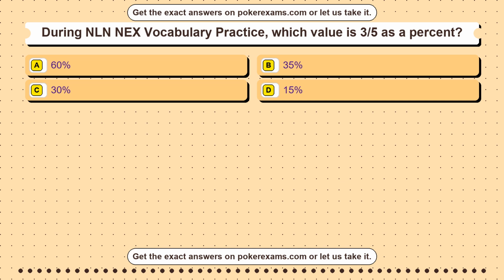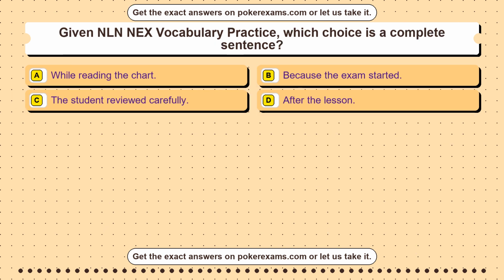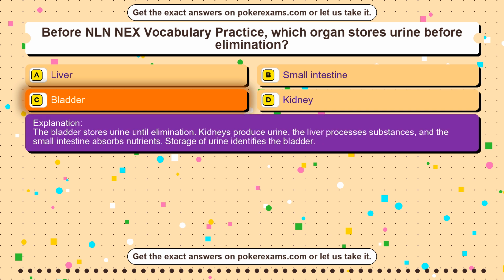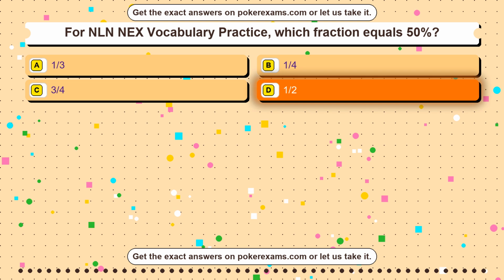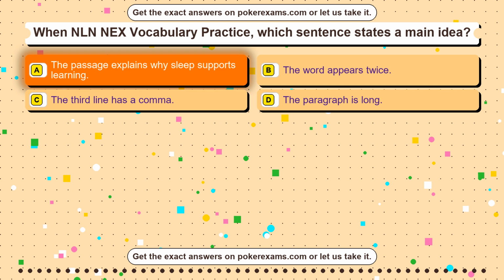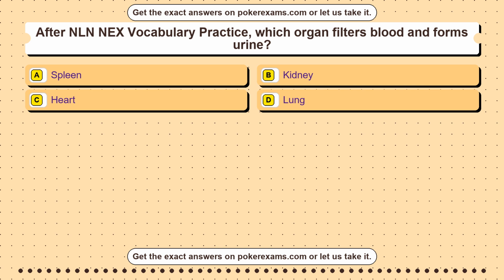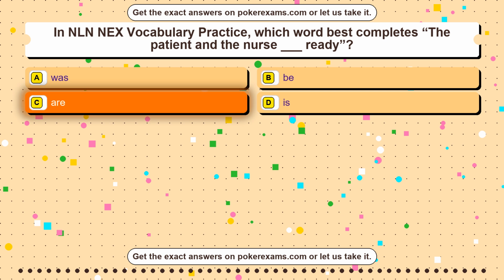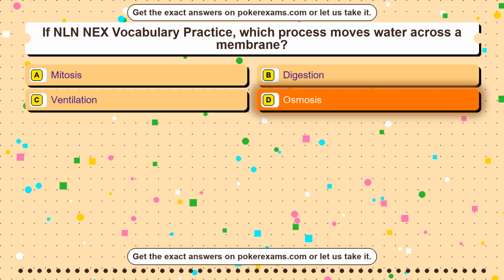NLN NEX Vocabulary Practice | Easy Word Practice Review#nursingentranceexam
NLN NEX Vocabulary Practice is for students who want to stop guessing on word meaning questions and start recognizing vocabulary clues with confidence. If synonyms, antonyms, context clues, prefixes, suffixes, and root words feel confusing, this review will help you break them down.

Vocabulary can feel stressful because one unfamiliar word can make the whole question look harder than it really is. But listen, the trick is not to memorize every word possible. The real shortcut is learning how to use sentence clues, word parts, and answer elimination. That is what this NLN NEX Vocabulary Practice is built to help you do.

THE EXACT TOPICS TO FOCUS ON

Start with context clues. In NLN NEX Vocabulary Practice, the sentence often gives you hints about the meaning of a word. Look at the words before and after the vocabulary term. If the sentence says someone was “reluctant” because they hesitated before answering, you can connect reluctant with unwilling or unsure.

Next, practice synonyms. A synonym is a word with a similar meaning. If the question asks for a word closest in meaning to “assist,” the answer may be “help.” If the word is “rapid,” the answer may be “fast.” NLN NEX vocabulary questions often want the closest meaning, so do not choose a word just because it sounds familiar.

Antonyms are the opposite. If the word is “increase,” the antonym is “decrease.” If the word is “temporary,” the antonym is “permanent.” Before answering, always check whether the NLN NEX vocabulary question asks for the same meaning or the opposite meaning. That one detail can change everything.

Prefixes are powerful because they come at the beginning of words and give clues. “Pre-” means before, “re-” means again, “anti-” means against, “sub-” means under, and “inter-” means between. If you see an unfamiliar word on the NLN NEX Vocabulary Practice section, try breaking it apart before guessing.

Suffixes appear at the end of words. Endings like “-tion,” “-ment,” “-less,” “-ful,” and “-able” can help you understand meaning and word function. For example, “careless” means without care, while “careful” means full of care. These small endings can help you eliminate wrong answers quickly.

Root words matter too. Many academic and healthcare words come from common roots. “Cardio” relates to the heart, “bio” relates to life, “derm” relates to skin, and “neuro” relates to nerves. You do not need advanced medical terminology, but knowing common roots can help you solve unfamiliar vocabulary questions faster.

Also pay attention to word intensity. Some words are close in meaning but not equal. “Concerned” is not as strong as “terrified.” “Helpful” is not the same as “essential.” In NLN NEX Vocabulary Practice, the best answer must match the exact tone and meaning of the sentence.

One more thing: do not study vocabulary by only reading long word lists. Use each word in a sentence. Say the meaning out loud. Practice choosing from four answer options. Then review why the correct answer fits and why the others do not. That is how vocabulary starts to feel easier.

for extra practice questions, study guides, and exam prep resources.